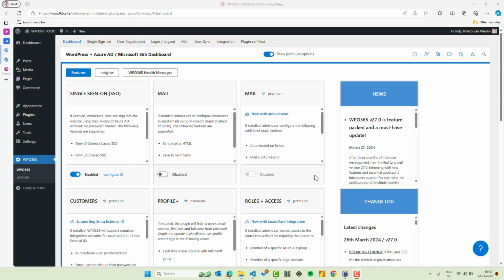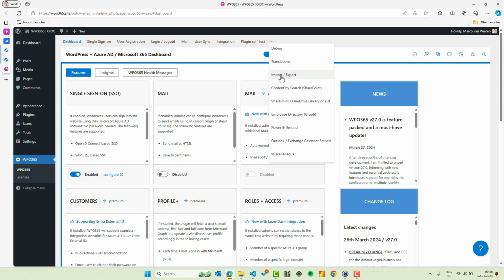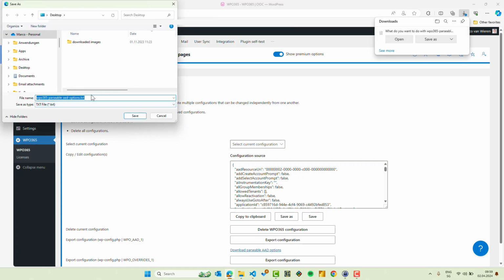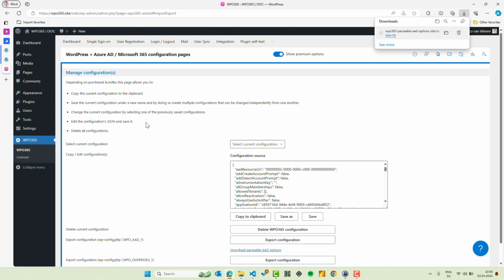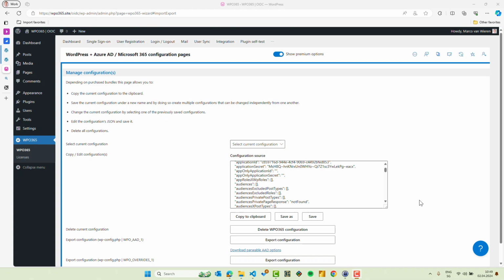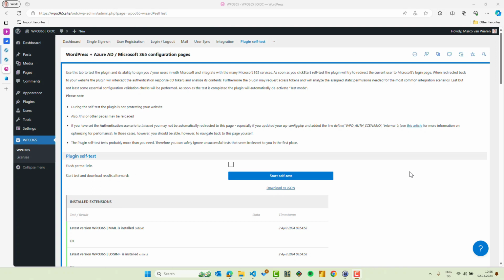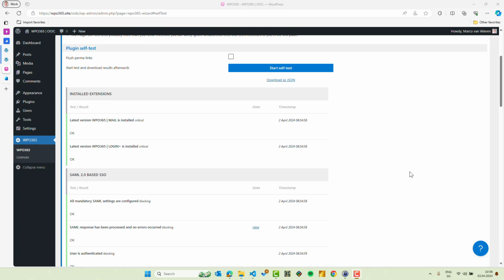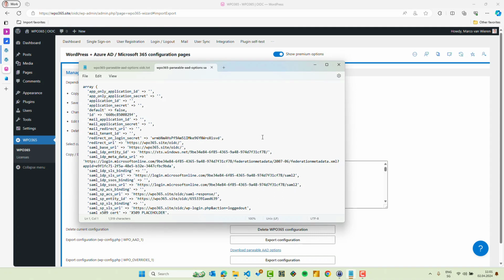Lesson | Multiple Identity Providers - Export a configuration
In this video tutorial I am explaining how you can configure WPO365 to support more than one Identity Provider to enable your users to sign in with Microsoft (SSO).